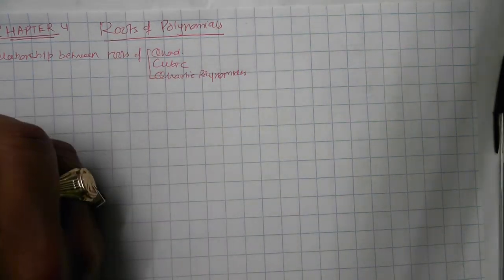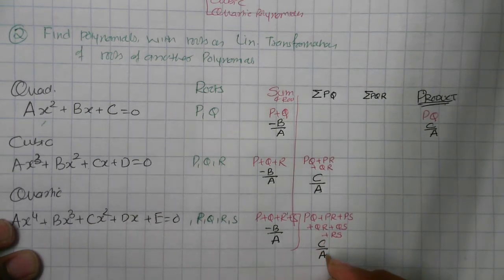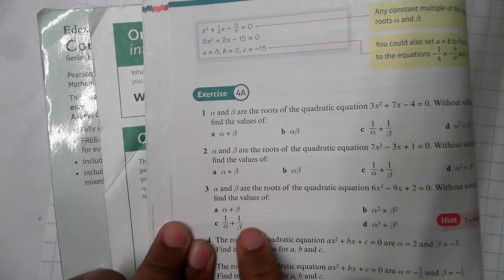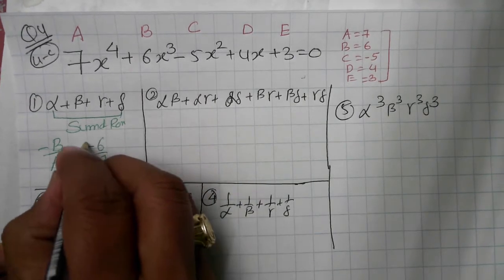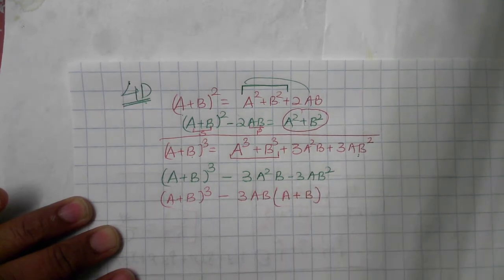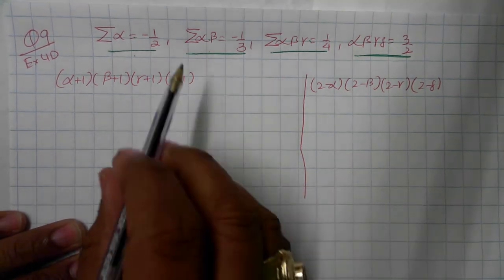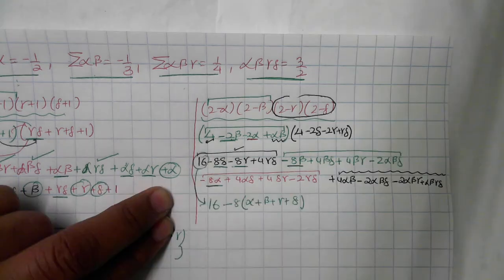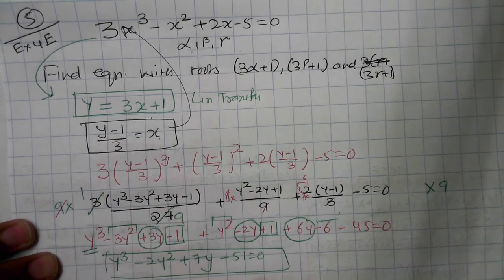EDEXCEL FURTHER MATHS Year12 Roots of Polynomials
Chapter 4 Roots of polynomials Edexcel Further maths year 12